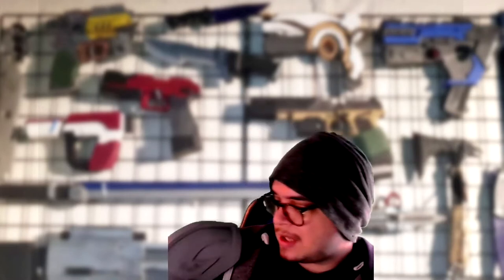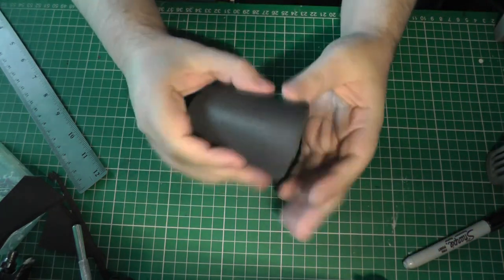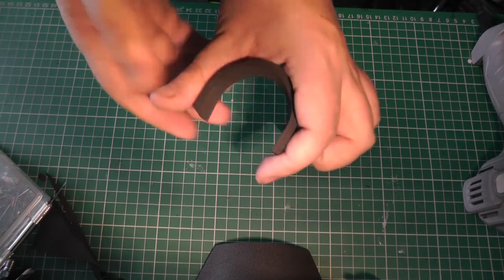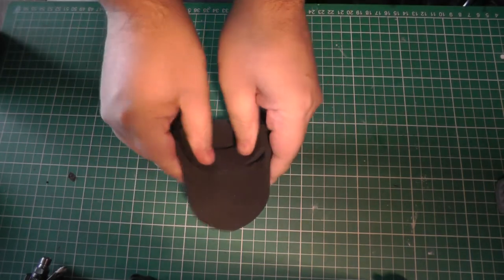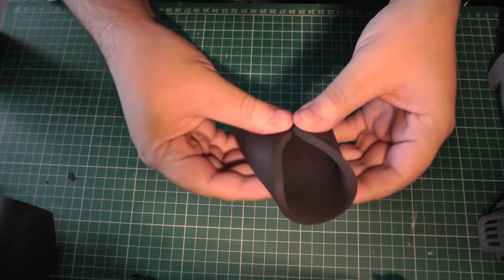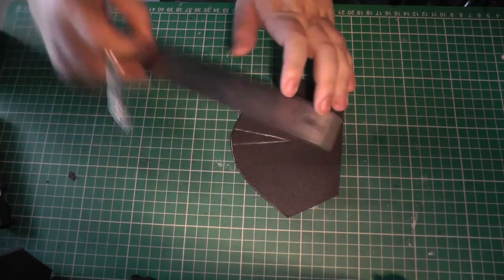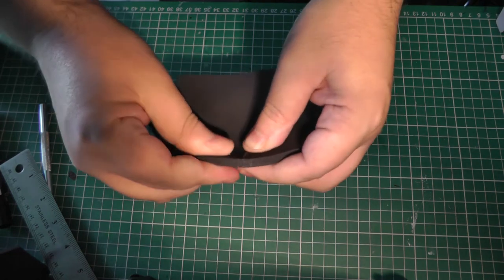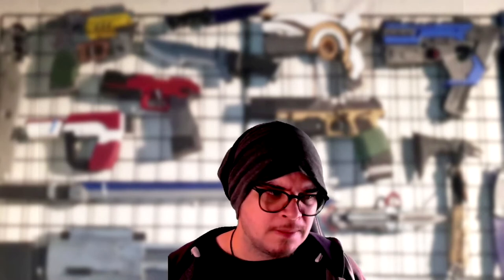A Quick Guide To Bending Foam.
Thanks for checking out the video! Making foam bend seems like a pretty straightforward endeavour but there is more to it than you may think!

You can find us in various corners of the internet!